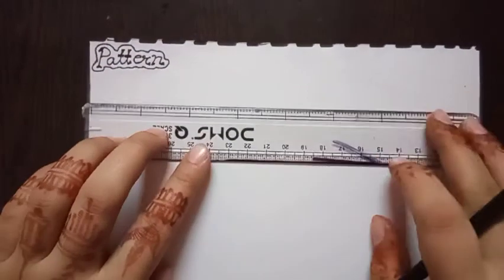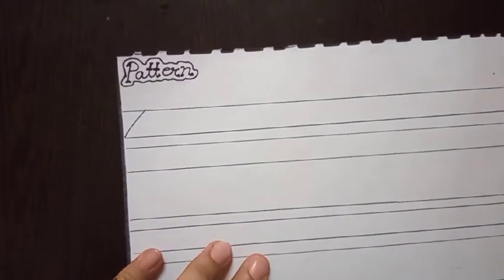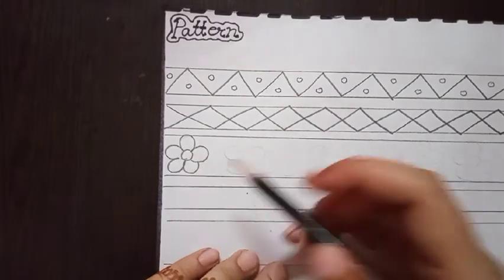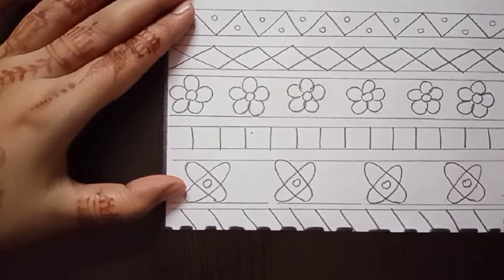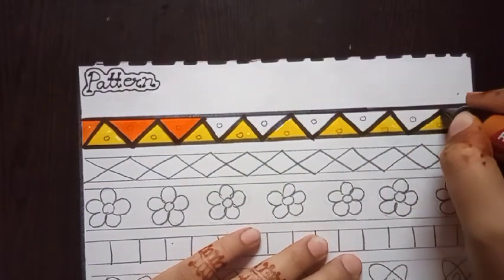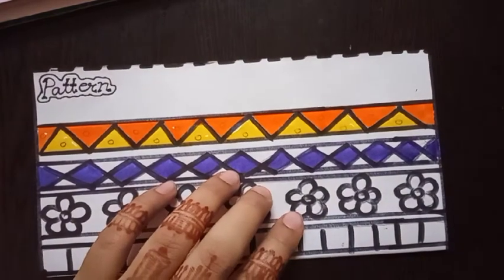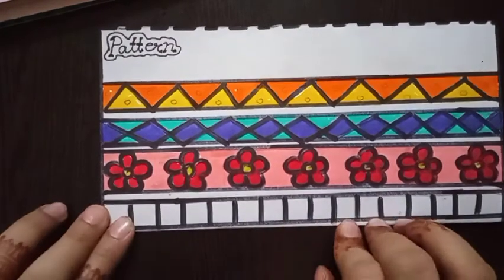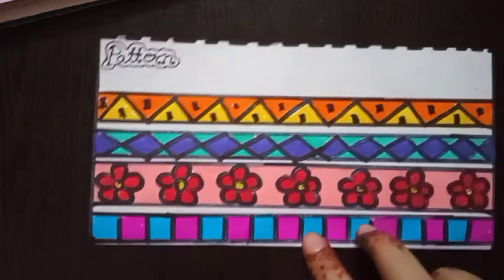ART & CRAFT_CLASS III_PATTERN DRAWING